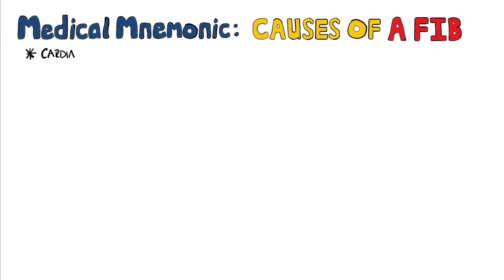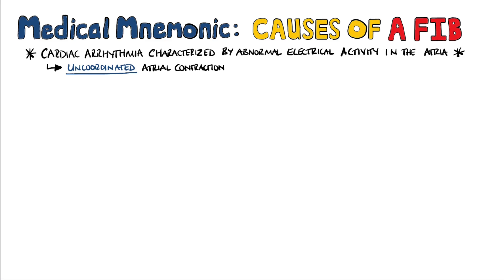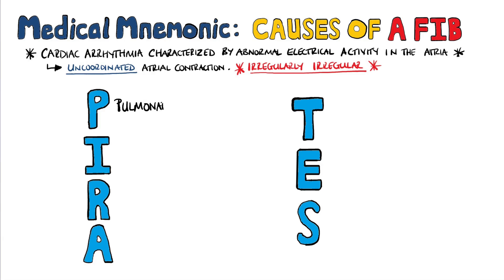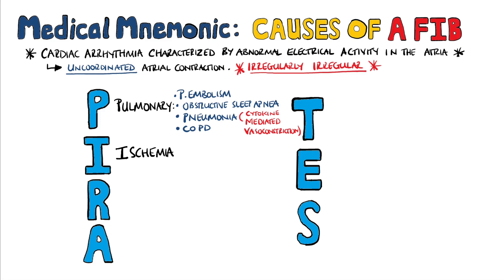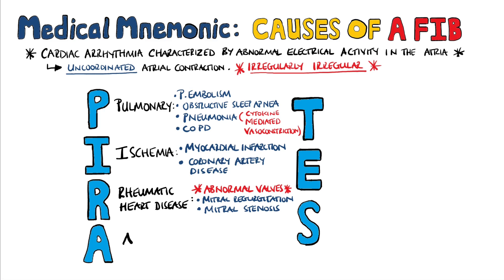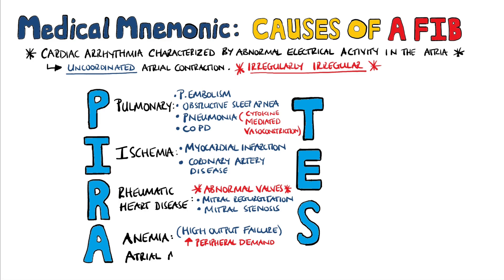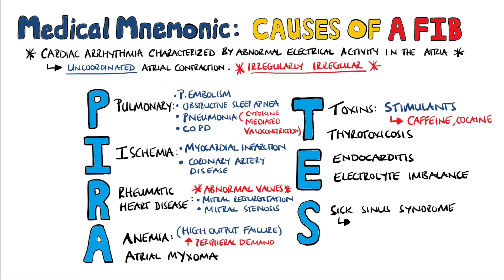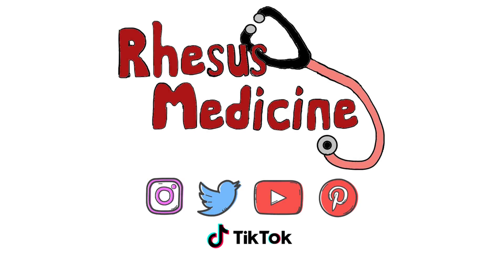Atrial Fibrillation Causes Mnemonic - PIRATES | What are the causes of Atrial Fibrillation?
PIRATES is a mnemonic for causes of atrial fibrillation.  Learn what are the causes of atrial fibrillation with this mnemonic.

Video Timestamps (Click to skip to this part)
0:00 Intro
0:02 What is Afib?
0:35 Pulmonary causes of Afib
0:58 Afib and ischemia
1:08 Afib and valvular disease
1:20 High Output Failure
1:30 Afib Toxins
1:53 Afib and Sepsis

USEFUL STUFF FOR STUDENTS:
1) FREE Amazon Prime 6 Months for Students
2) Pocket Cards: Lab Values / References / ECG / History Taking (Cheatsheets for rotations!): US UK
3) Suture Practice Kit: US UK

Other Questions answered and video tags:
Atrial fibrillation mnemonic
what causes atrial fibrillation
what is atrial fibrillation?
atrial fibrillation causes
how does af happen
afib causes
what causes afib
etiology of afib
etiology of atrial fibrillation
a fib causes
Mnemonics for USMLE